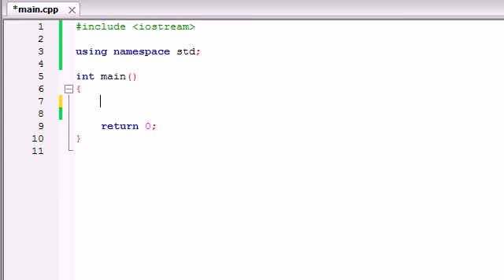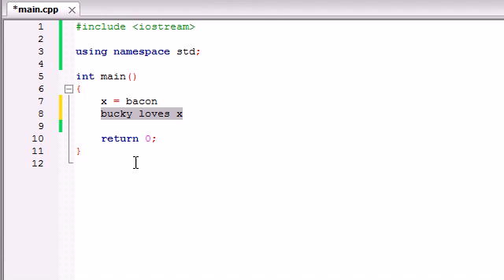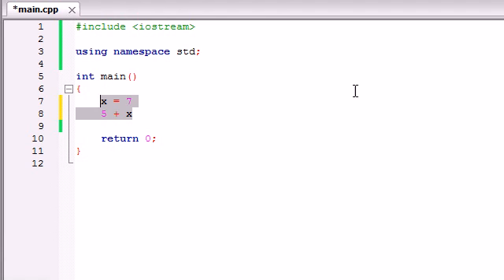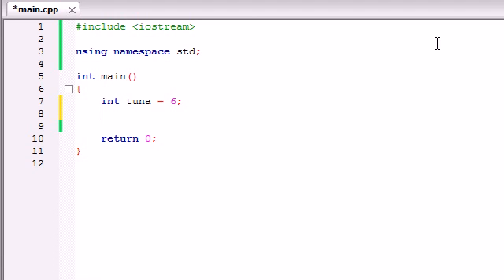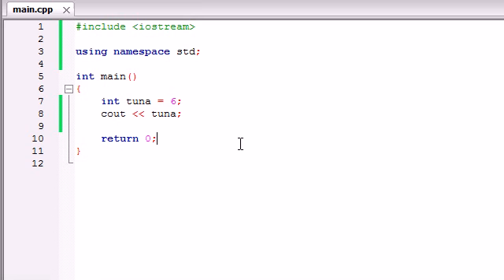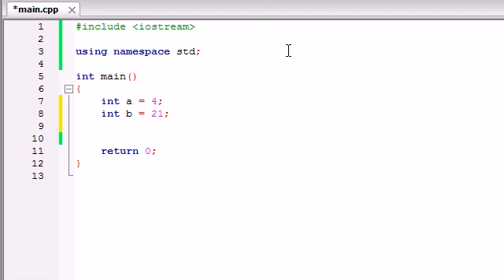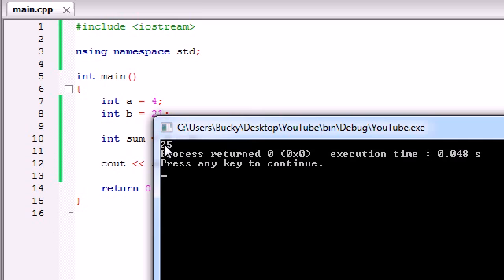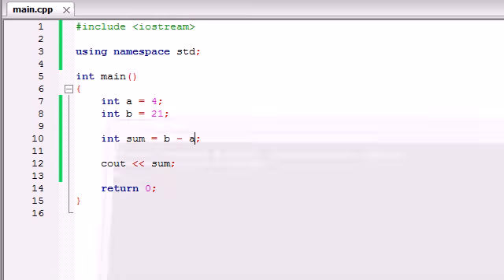Buckys C++ Programming Tutorials - 4 - Variables